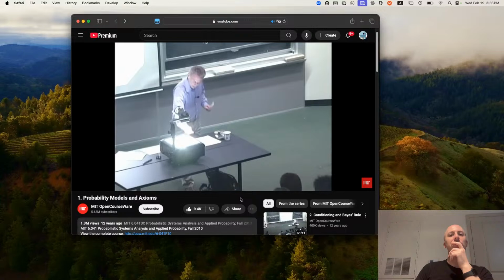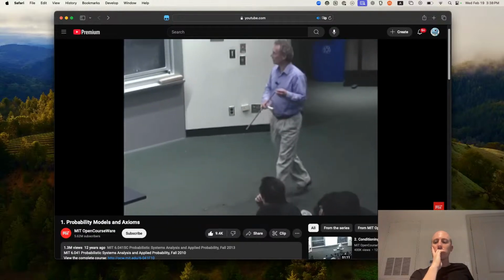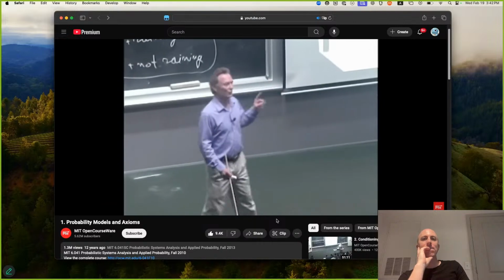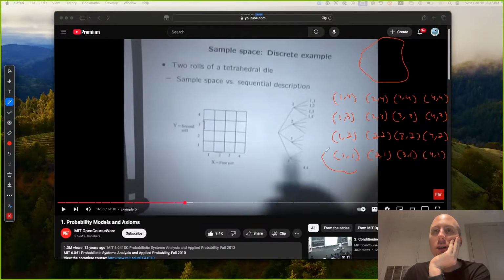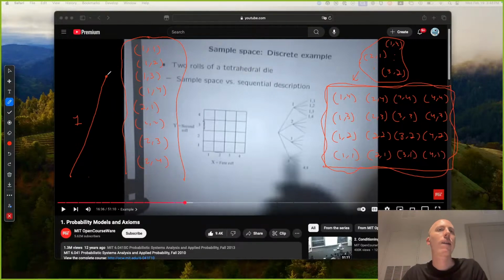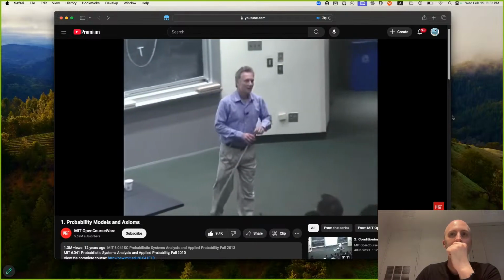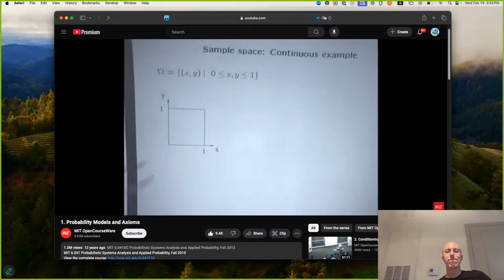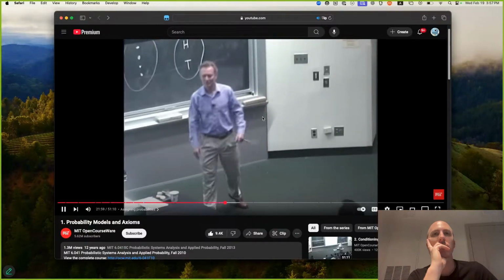🎲 6.041 Probabilistic Systems Analysis And Applied Probability